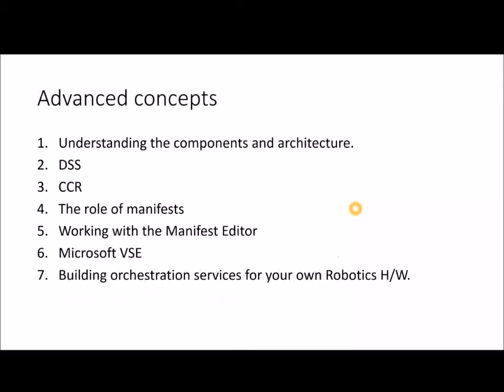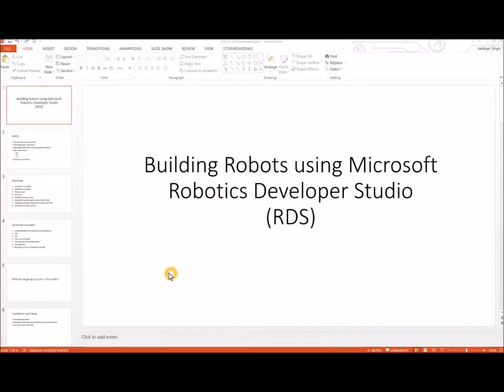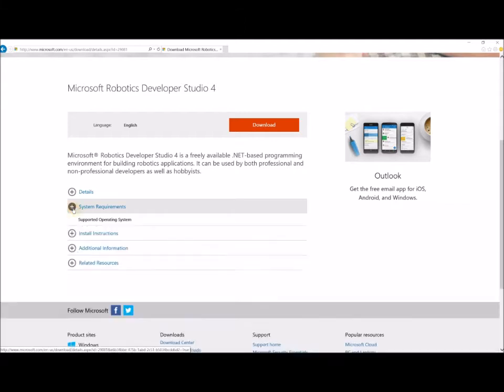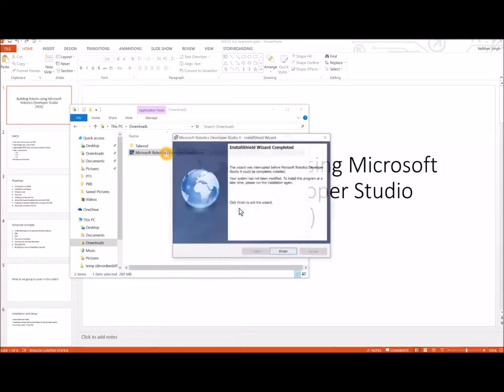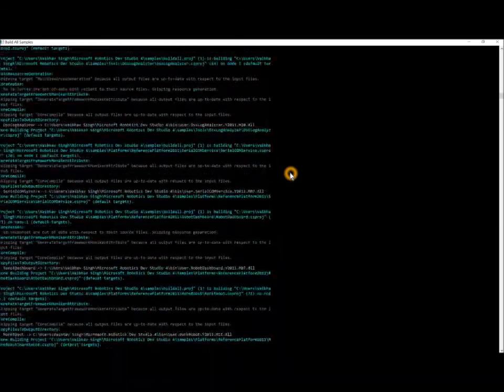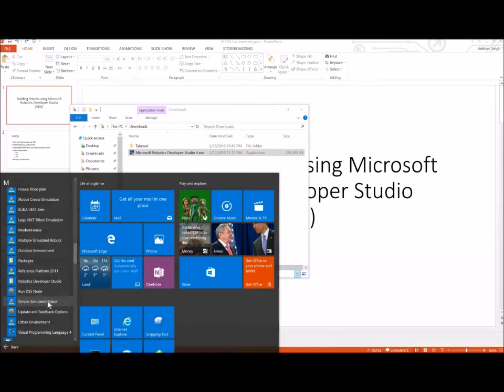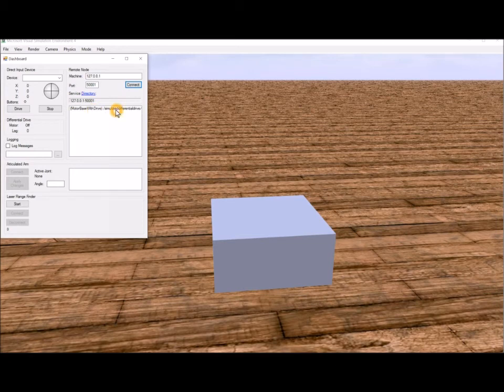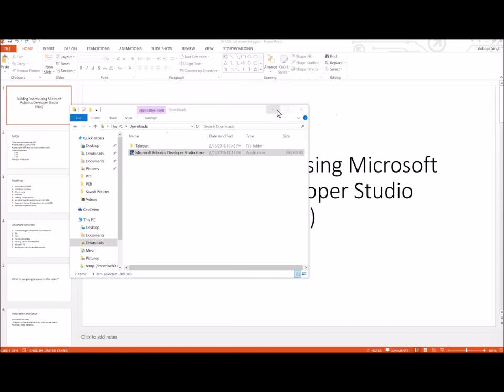Microsoft Robotics Developer Studio Tutorial, Part 1